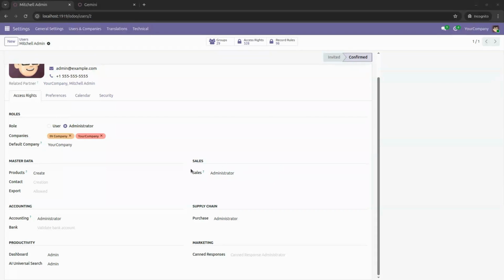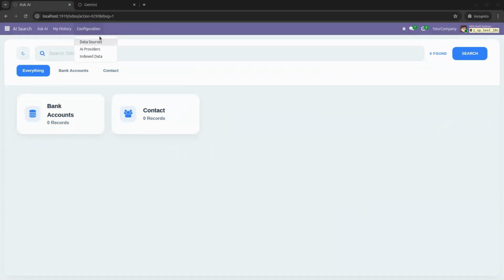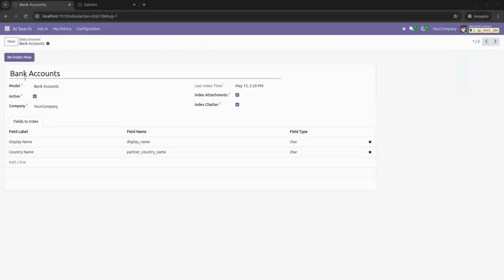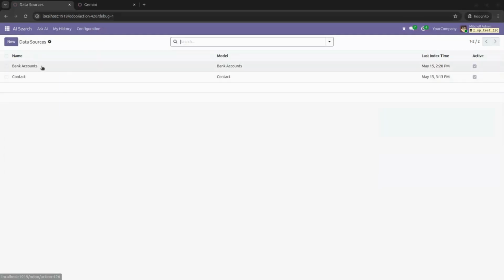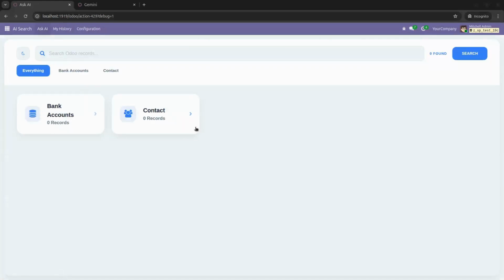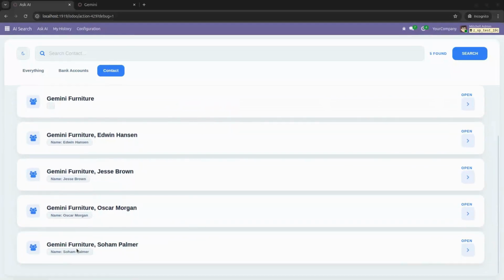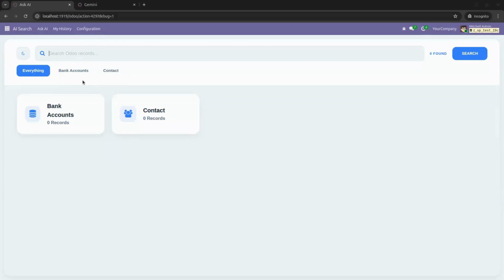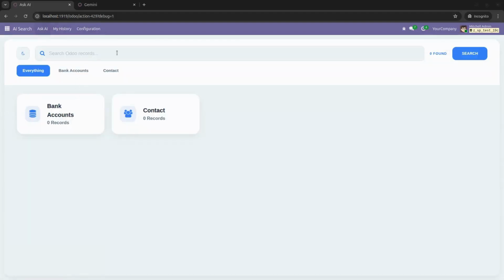Odoo 19 AI Search Module Demo | Smart AI Powered Global Search in Odoo ERP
🚀 Welcome to Speeduplight Consultancy Services!

🚀 Experience the future of ERP search with our powerful AI Search Module for Odoo 19!

In this demo video, we showcase an intelligent AI-powered search system that helps users quickly find records, documents, contacts, bank accounts, and business data across Odoo using smart search capabilities.

This module improves productivity by providing faster, more accurate, and user-friendly search results inside Odoo ERP.

📌 Key Features:
✅ AI Powered Smart Search
✅ Global Search Across Odoo Modules
✅ Fast Record Discovery
✅ Intelligent Search Suggestions
✅ Search Contacts, Accounts, Documents & More
✅ Modern & User-Friendly UI
✅ Better Productivity & Faster Navigation
✅ Compatible with Odoo 19 Community & Enterprise

🎯 Perfect For:
✔ Businesses Using Odoo ERP
✔ Odoo Developers
✔ ERP Consultants
✔ Sales & Accounting Teams
✔ Large Data Management Companies
✔ Odoo Implementation Partners

💡 Save time and improve workflow efficiency with advanced AI-based searching inside your Odoo system.

🌐 Our Odoo Services:
✔ Odoo Development
✔ Odoo Customization
✔ AI Integration in Odoo
✔ ERP Implementation
✔ API Integration
✔ Odoo Migration & Support
✔ Custom Module Development

We share expert Odoo ERP Tutorials, Tips, Module Guides, and Knowledge
Sharing videos to help you master Odoo and grow your business.